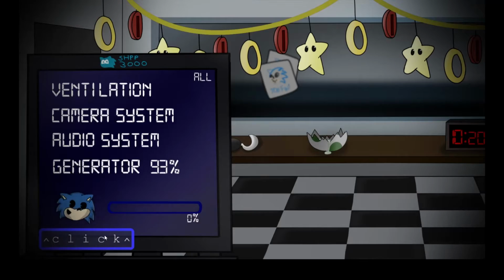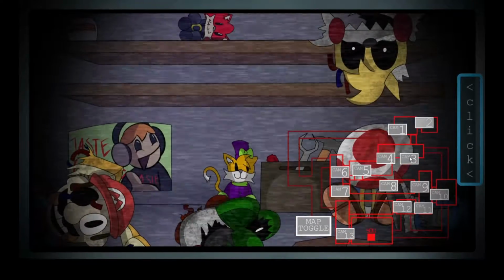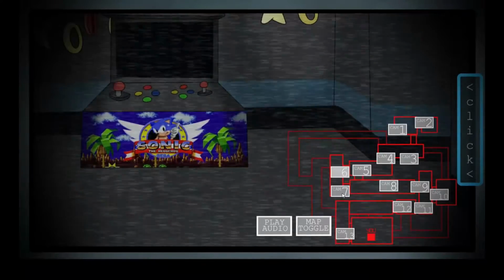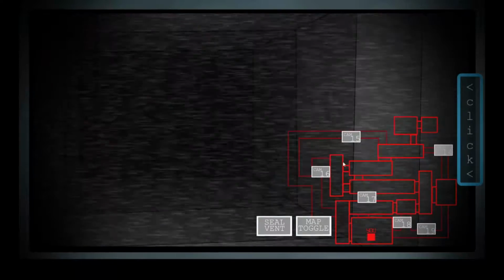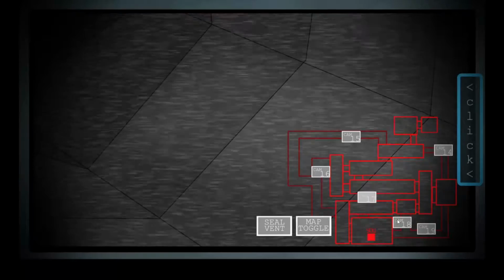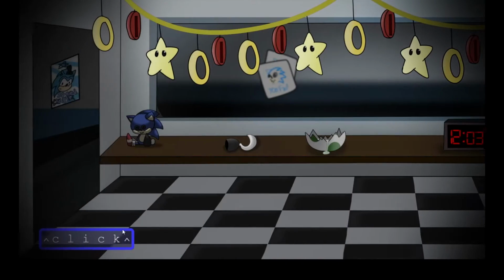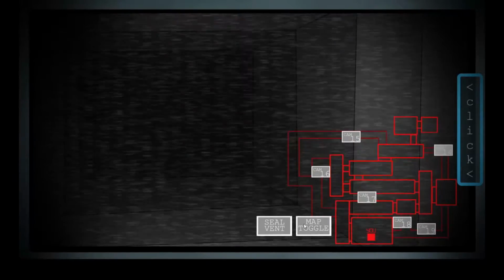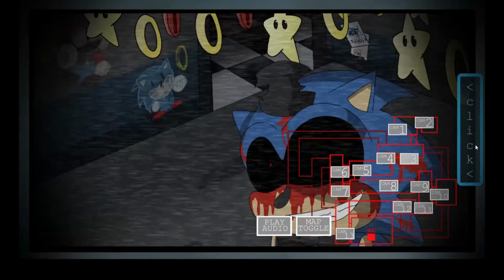Five Nights at Sonic's 3: Reburned - 1 Ночь (Без комментариев)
Вот и 1-ая Ночь FNaS 3: Reburned

Игра создана therealcreepy

По сути это та же FNaS 3, но со своими изменениями, врагами и многим другим

В отличие от Оригинальной FNaS 3, тут есть все Устаревшие Той Аниматроники

Пока в FNaS 3 были только Устаревшие Той Соник, Марио и Йоши

Поскольку это 1-ая Ночь, активен только Спасительный/Салвэйдж Соник

Наслаждайтесь

Ему будет приятно, если вы это сделаете